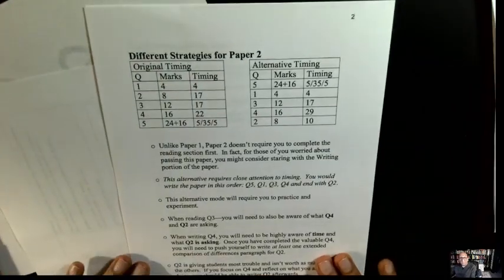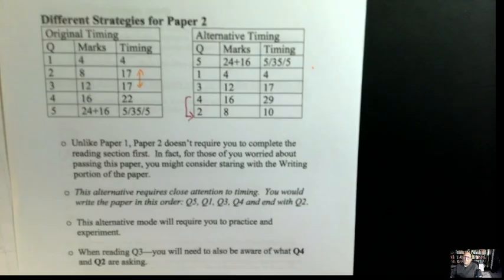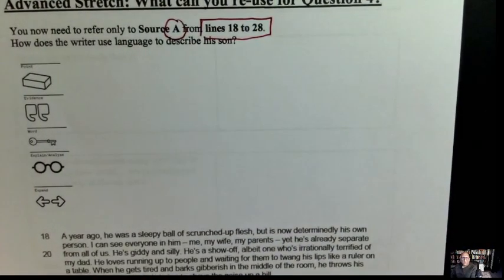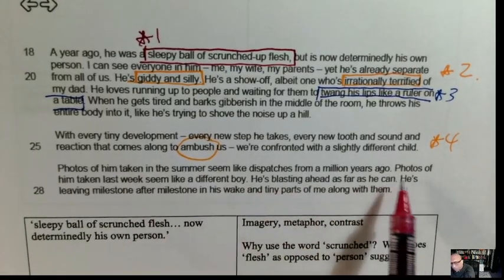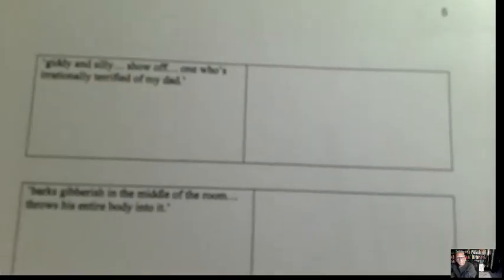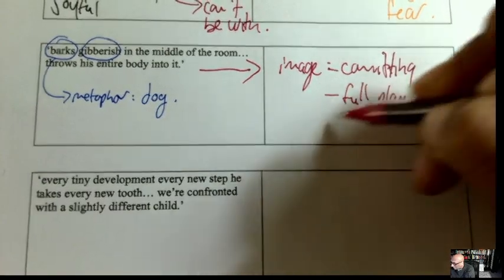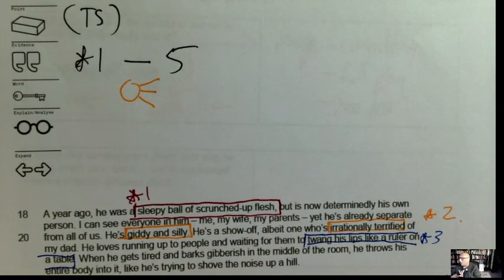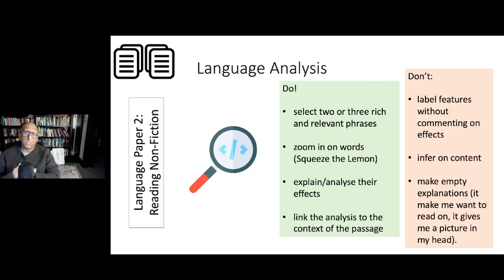GCSE AQA Lang 2 Question 3 Language Analysis